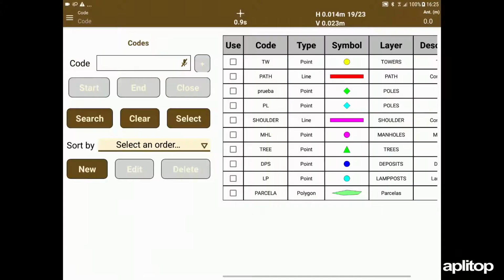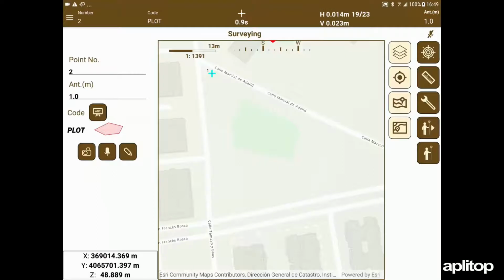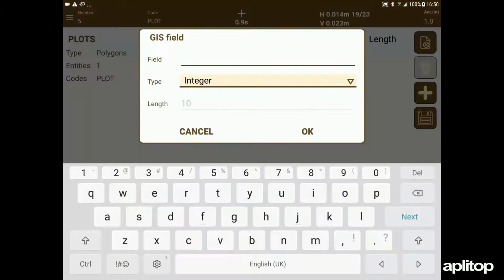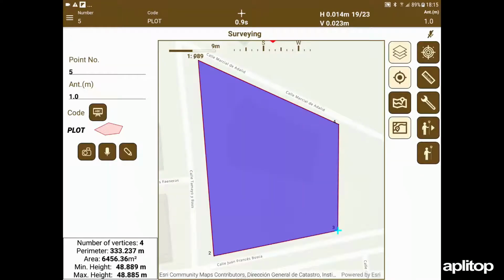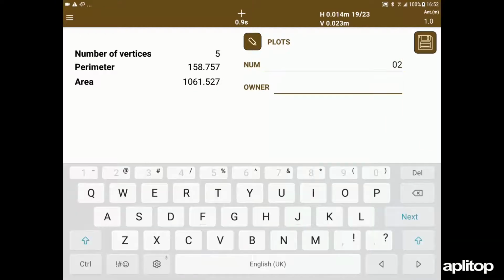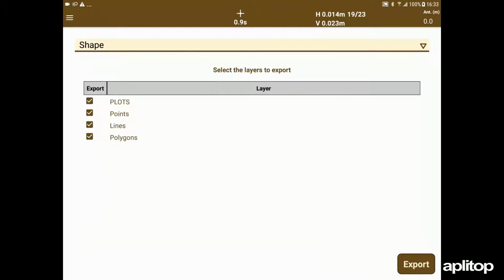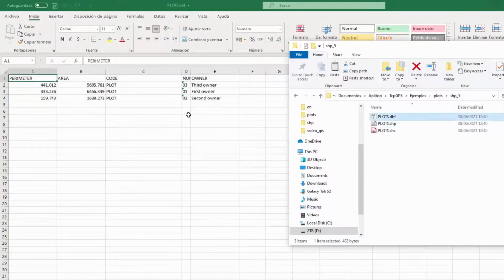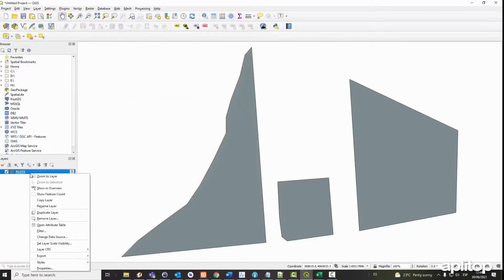TcpGPS | Plots GIS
In this video we are going to show how to carry out a plot survey, link attributes to them and export to GIS with TcpGPS for Android.

We begin by creating a new polygon code, and we proceed to carry out the survey of the plots. Next we create user fields and fill in the data for each plot. Finally we export the plots to shape format and open the data file with Excel and the layer with QGIS, checking that the plots are displayed graphically and their linked attributes can be consulted.